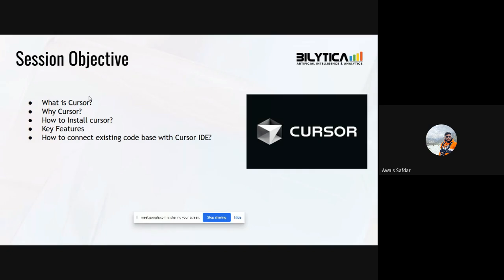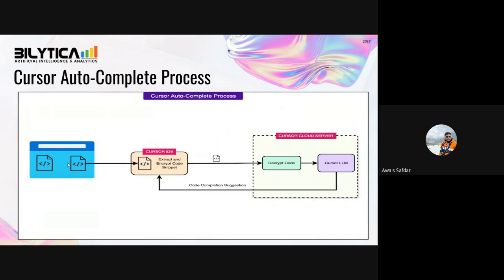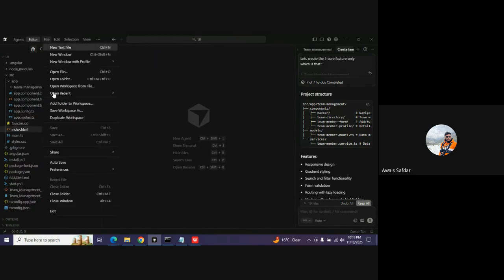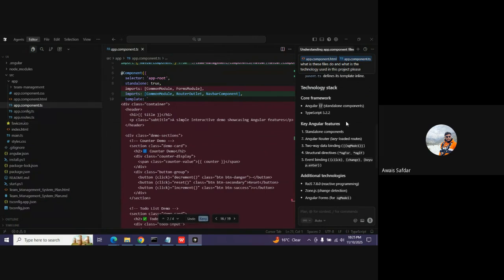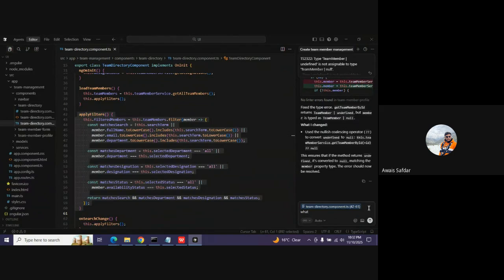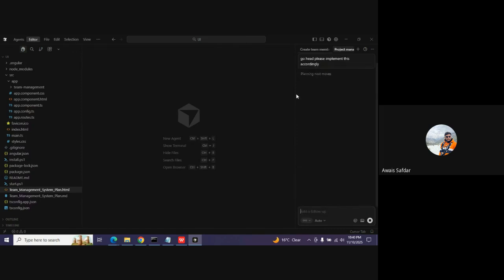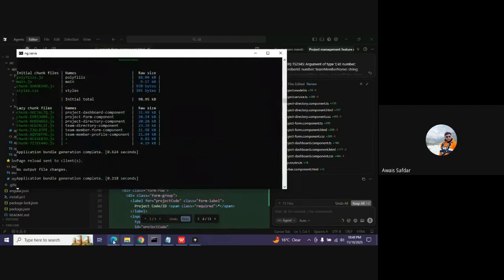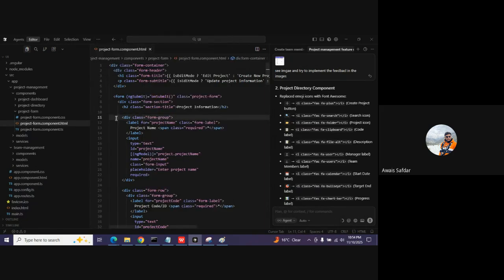AI Assisted Track: AI Powered Coding with Cursor